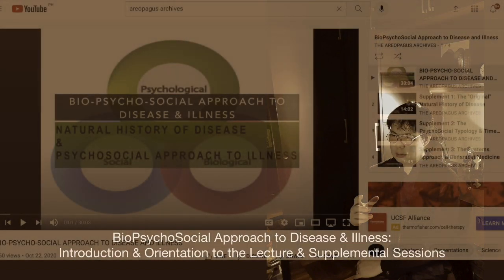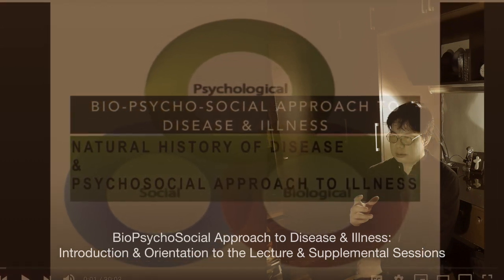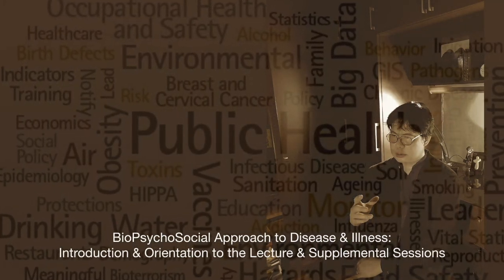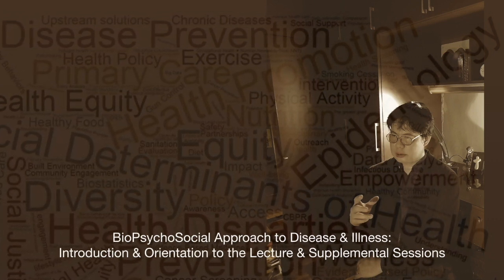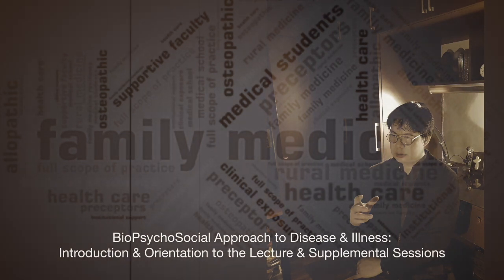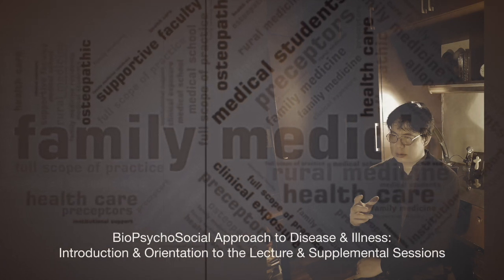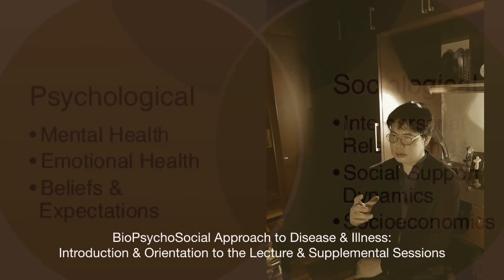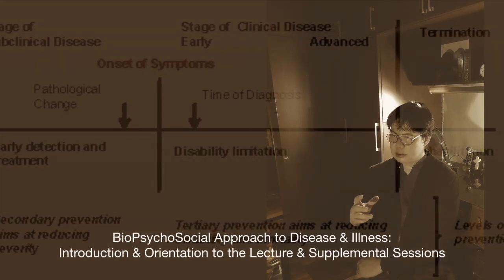The BioPsychoSocial Approach to Disease & Illness: Introduction to the Lecture & Supplements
Dr M Medina gives
a short but important introduction to the
lecture and supplemental sessions for ...

The BioPsychoSocial Approach to Disease & Illness

Natural History of Disease
PsychoSocial Typology & Time Phases of Illness